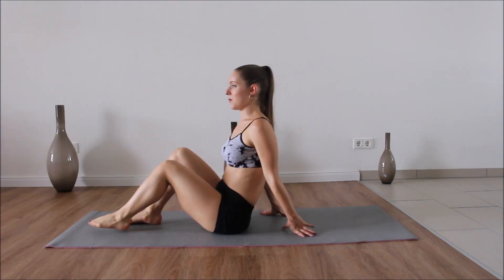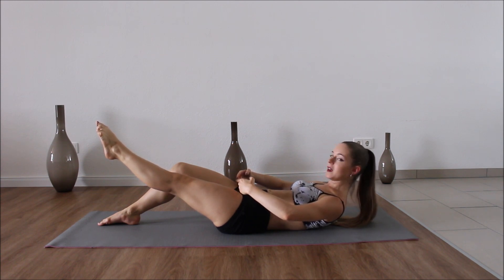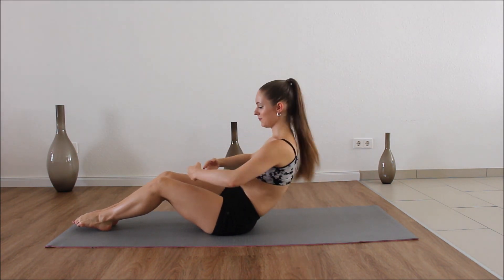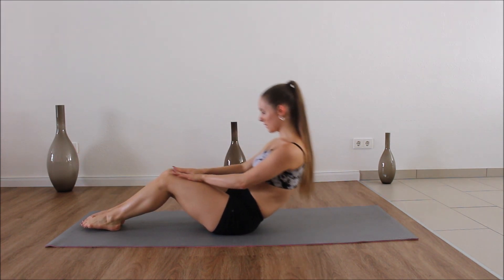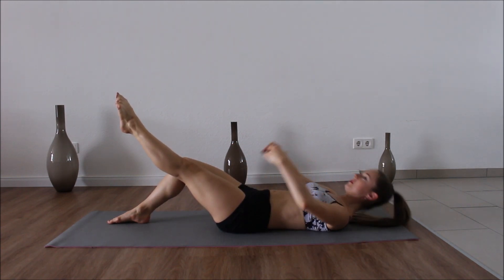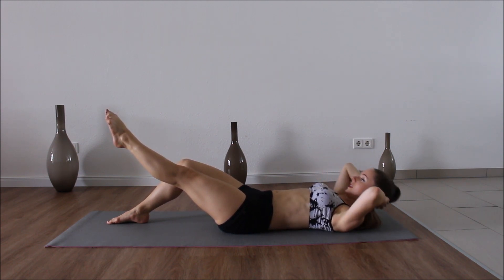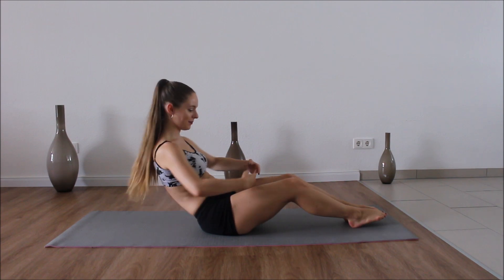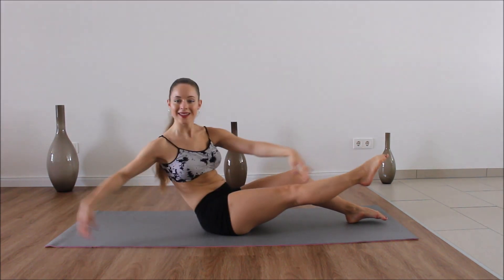QUICK ABS - Quick Ab Workout In Less Than 5 Minutes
❀ Hey my lovely loves! Hope you're all doing awesome! I'm sorry for the late posting, usually I'm posting on the weekends, but this weekend I had to go to a test skate, which went better than I expected! But still a lot of work to do :D Hope you like this routine and thumbs up if you'd like to see more quick workouts! 'Til next time xoxo ❀